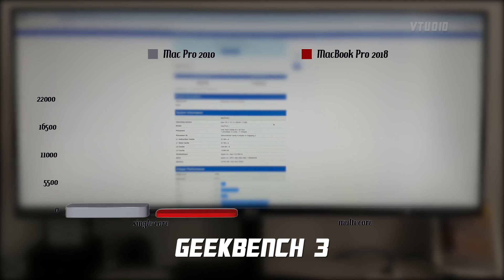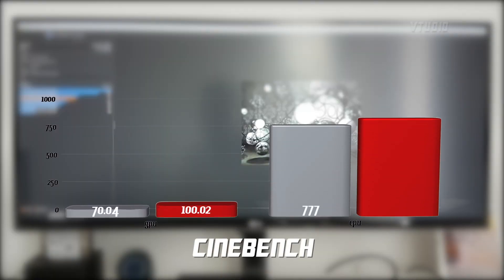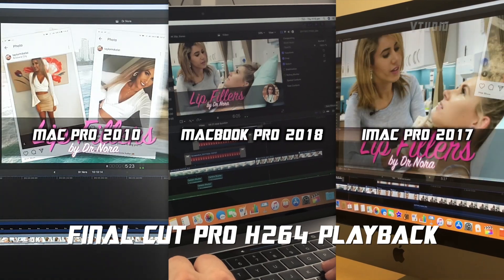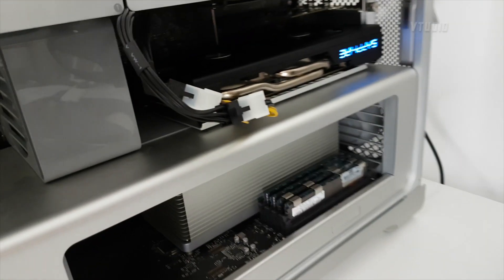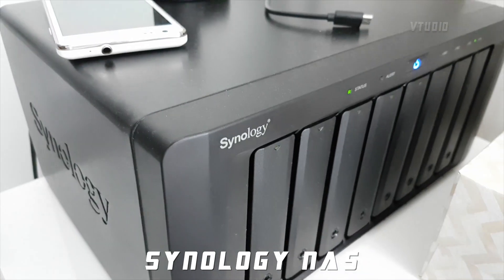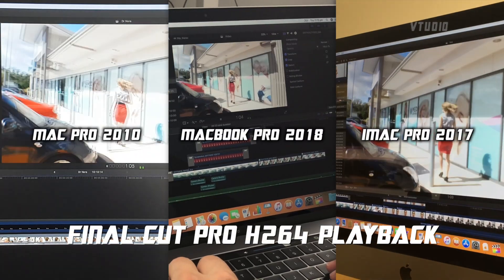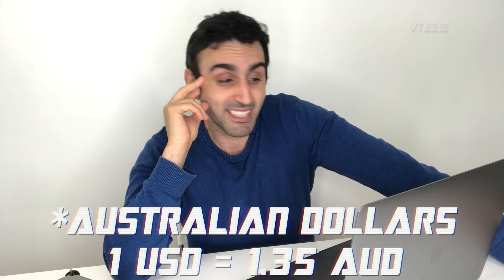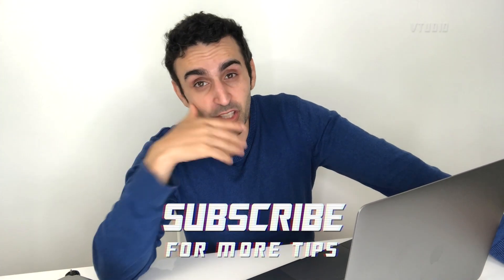MacBook Pro (2018) vs 6-Core Classic Mac Pro 5,1 (2010) | Performance Comparison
BROTHER VS BROTHER. MAC VS MAC. These new MacBook Pro's are finally now 6 core enough to go head to head against their 8 year older sibling. But, are they actually any faster?

BENCHMARKS
In Geekbench the MacBook Pro was twice as fast in single core and 30% faster in multi-core operations.
In Cinebench the MacBook Pro was also faster than its 8 year older brother.
And in Final Cut Pro, when playing back h264 the Mac Pro performed just as bad as the iMac Pro, with clear advantages provided by the MacBook Pro.
However when it came down to a graphics intensive task, the Mac Pro with RX580 graphics performed 45% faster.
But for CPU intensive tasks such as coding, the MacBook Pro was 30% faster.

Overall, the 2010 Mac Pro I had configured is still a beast. It's just the newer generation Intel processors have hardware support for h264 and h265 video encoding, which really helps in the world of video editing, but for most other tasks I didn't notice a difference.